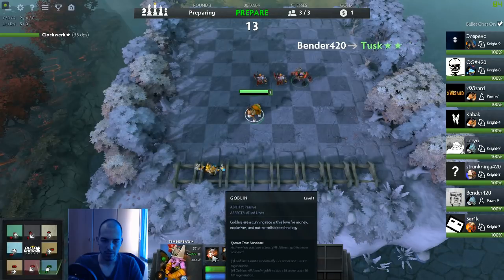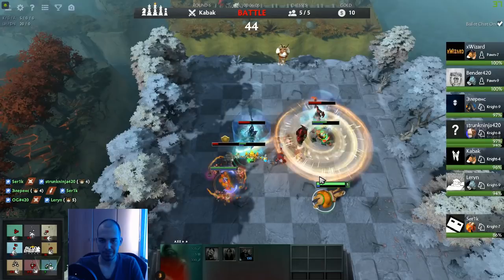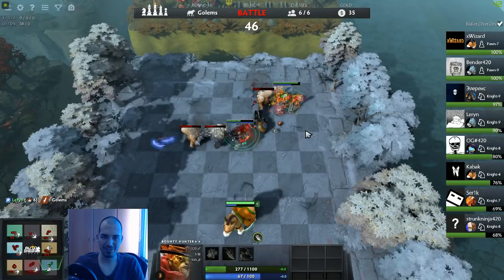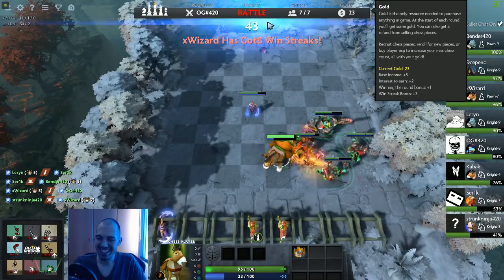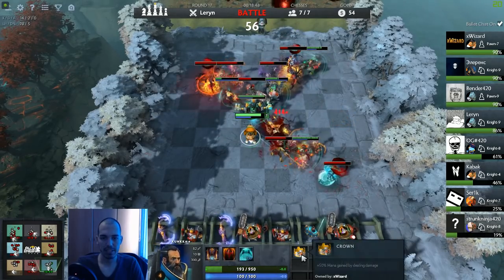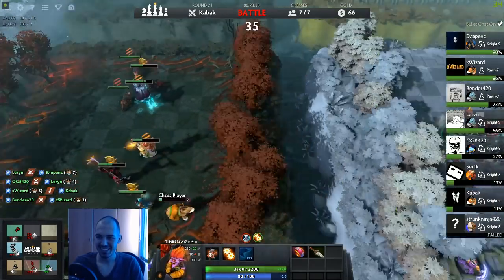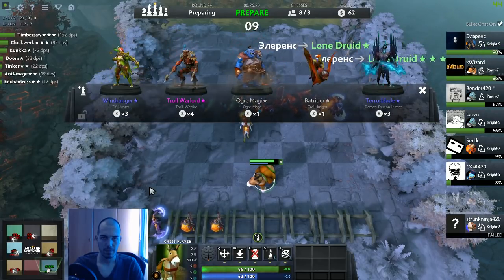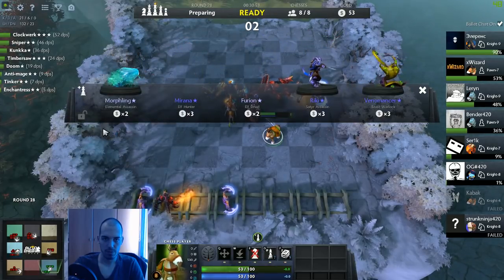Dota 2 | Auto Chess | Power Of Mech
A custom map created by Drodo Games for Dota 2, Auto Chess is a game that emphasises fast and fluid gameplay that simultaneously avoids the emphasis on APM and twitch-like reflexes. How you play your pieces matters far more than how fast you can click! As a custom mode, it's available for free from the Steam Workshop.

Share the video guys, and thank you for your time to watch !